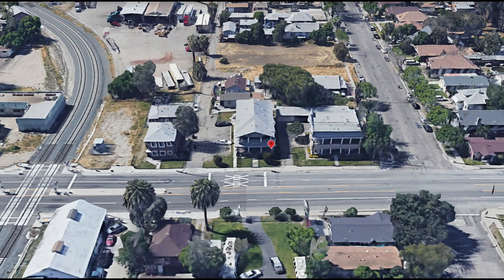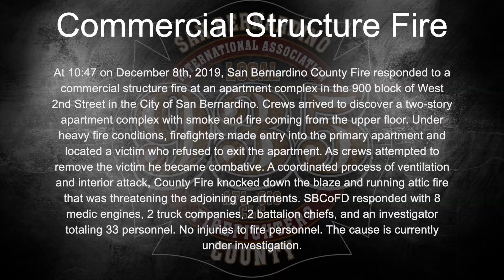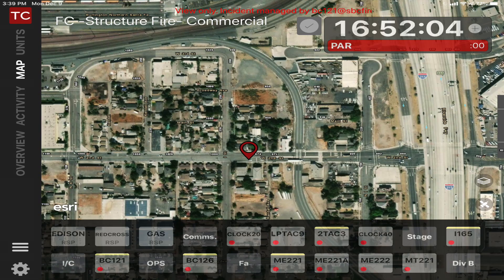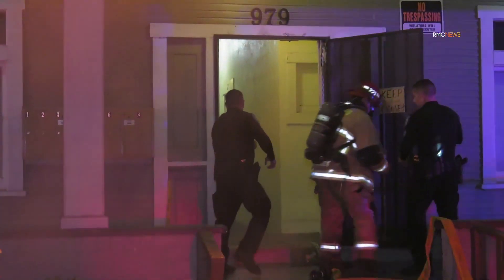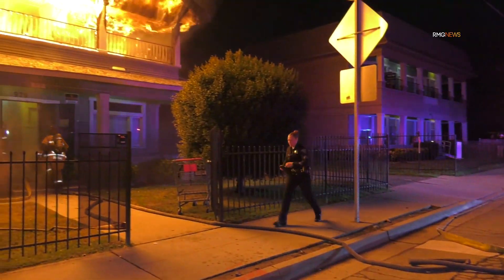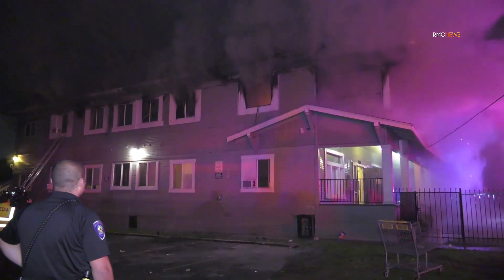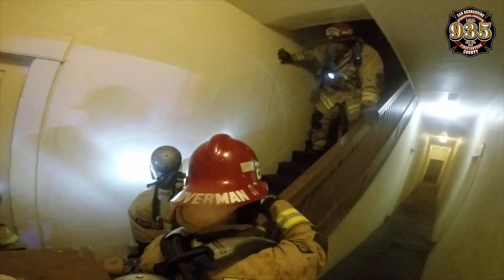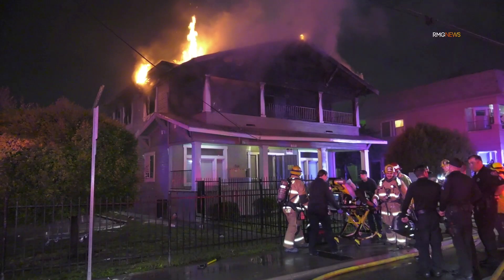Man Saved from Apartment Blaze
Man Rescued from Apartment Blaze

At 10:47 on December 8th 2019, San Bernardino County Fire responded to a commercial structure fire at an apartment complex in the 900 block of West 2nd Street in the city of San Bernardino. While enroute, units were advised of a possible occupant refusing to leave the residence.

Firefighters arrived to discover a two-story apartment complex with smoke and fire coming from the upper floor. With the assistance of San Bernardino City Police Department, the bottom floor and adjacent units were evacuated. Under heavy fire conditions, firefighters made entry into the primary apartment and located a victim who refused to exit the apartment. As crews attempted to remove the victim he became combative.

Through a coordinated process of ventilation and interior attack, County Fire knocked down the blaze and running attic fire that was threatening the adjoining apartments.

One civilian transported to the regional burn center for definitive treatment. There were no other reported injuries to civilians or public safety personnel.

Eight medic engines, two truck companies, two battalion chiefs, and an investigator from County Fire totaling 33 personnel were assigned to the incident. The Red Cross was notified for assistance with numerous displaced residents.

Damage estimates are still being compiled, and the cause of the fire remains under investigation through County Fire’s Office of the Fire Marshall.

Date/Time: Sunday, December 8, 2019 10:47 pm
Location: 900 block W 2nd St San Bernardino